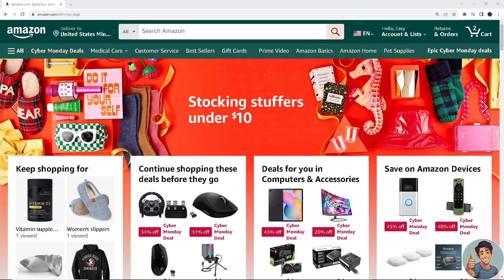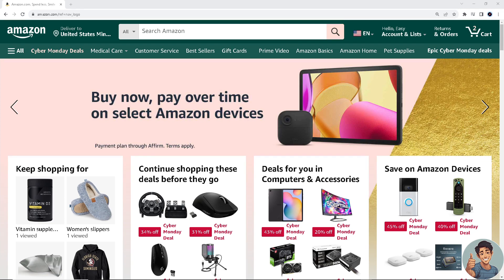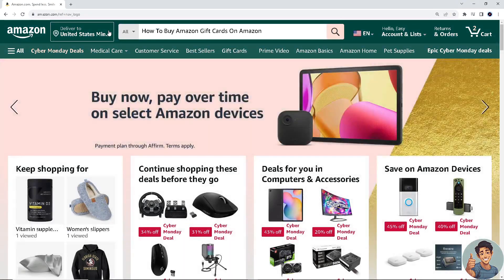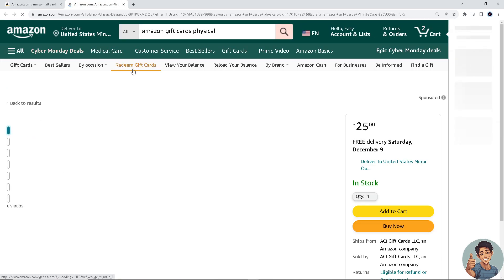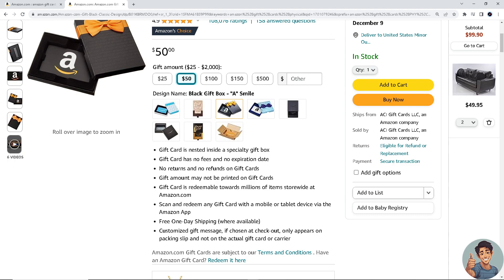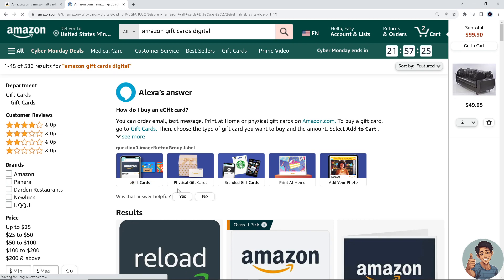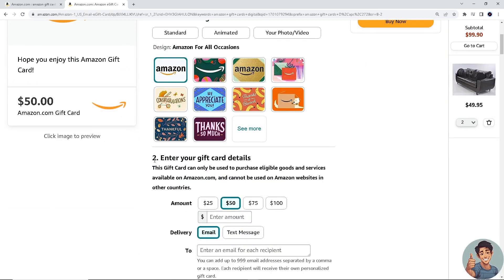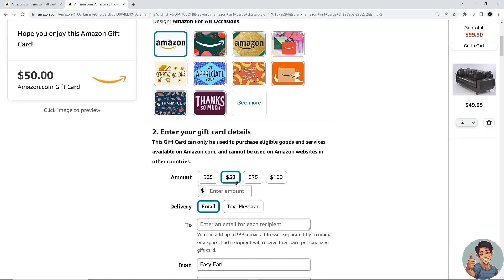How to Buy Amazon Gift Cards on Amazon (Quick & Easy)